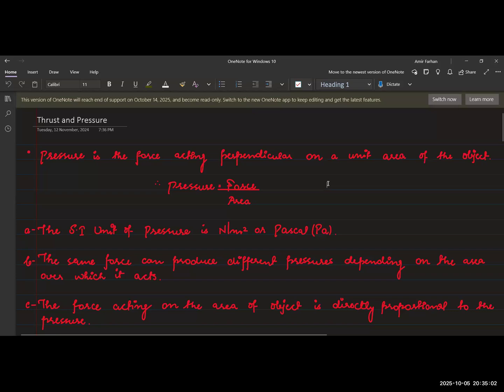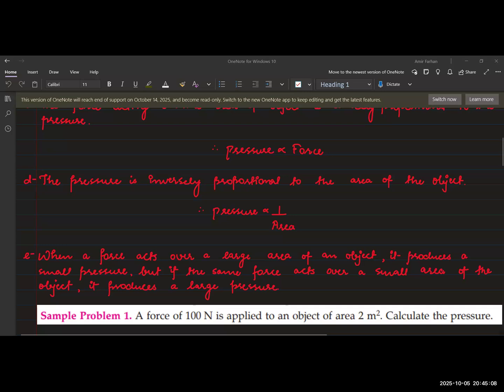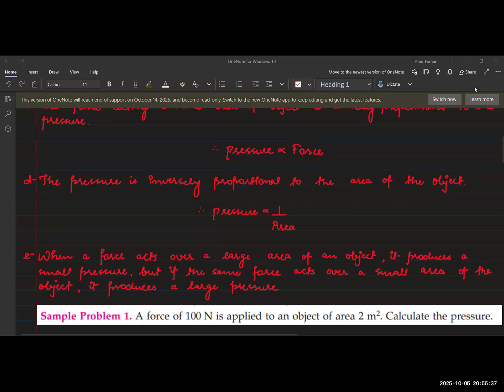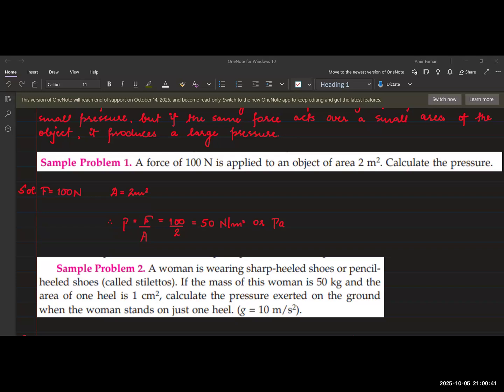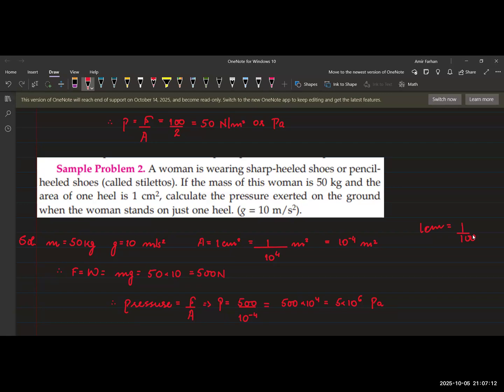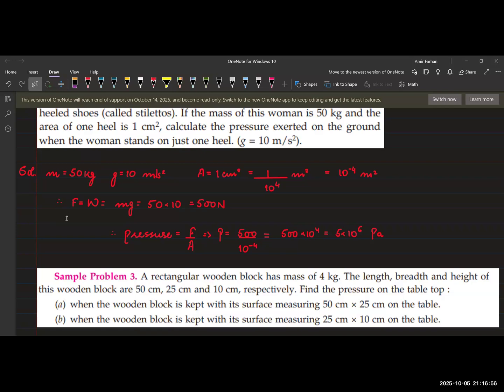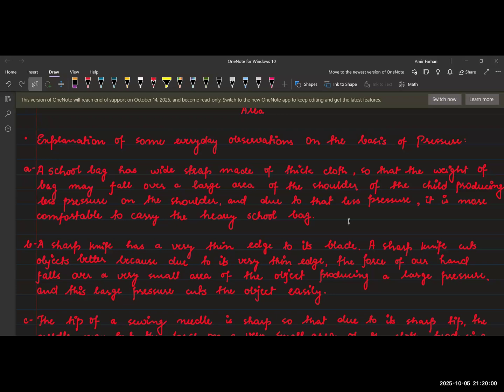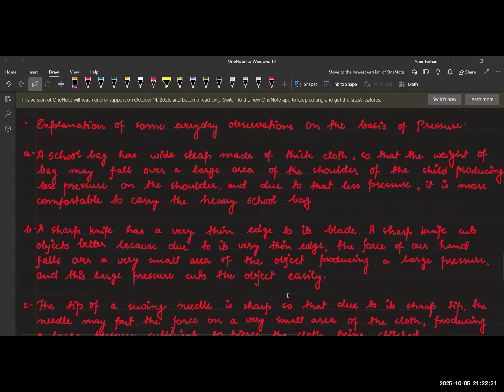Learnivio | 9th_CBSE_P1_2025-10-05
Edukiran Pvt Ltd
109, Pocket 1, Jasola, New Delhi - 110025
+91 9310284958